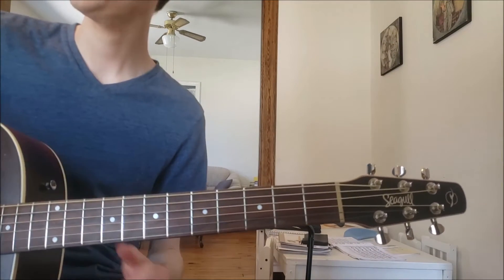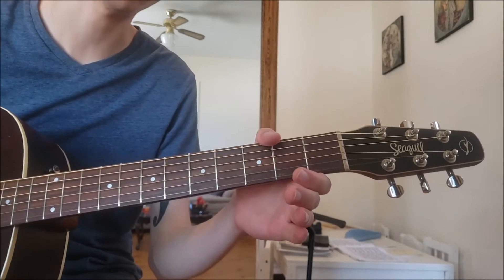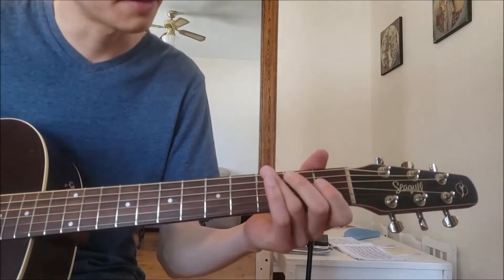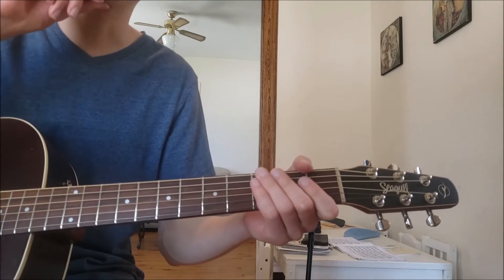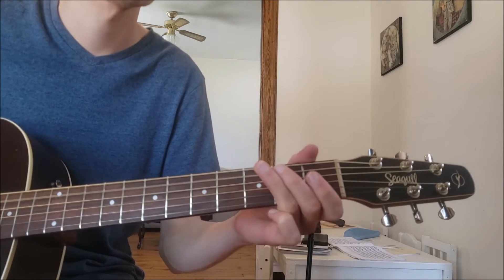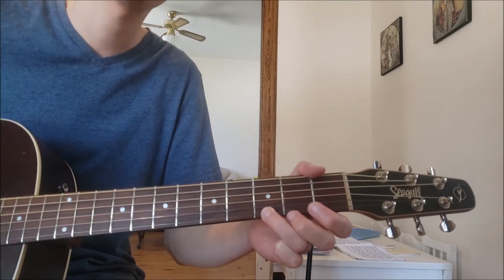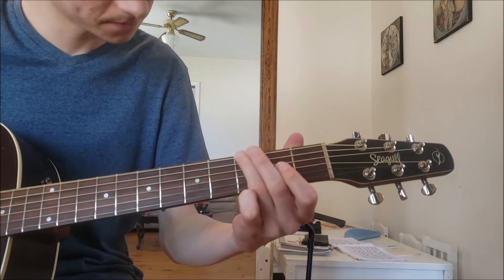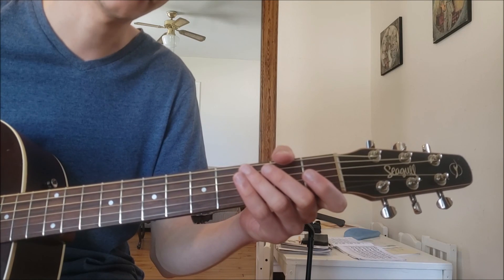Guitar - Playing the G Major Scale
We've already learned to play major scales on one string, but what about across multiple strings?